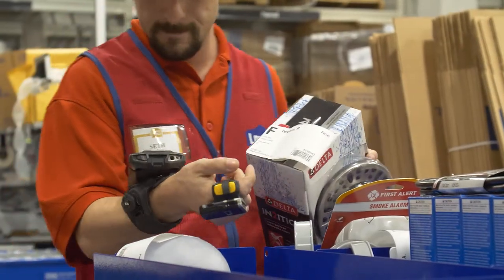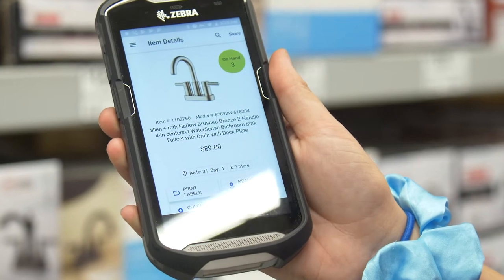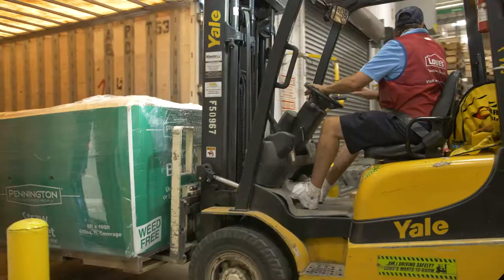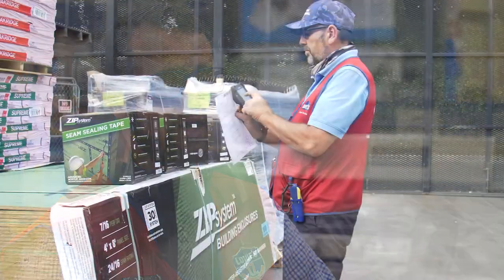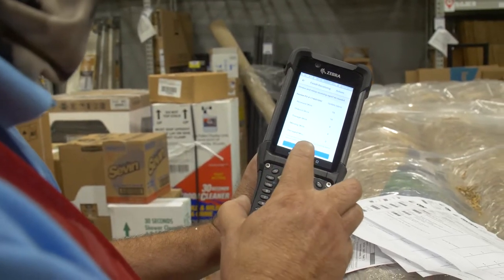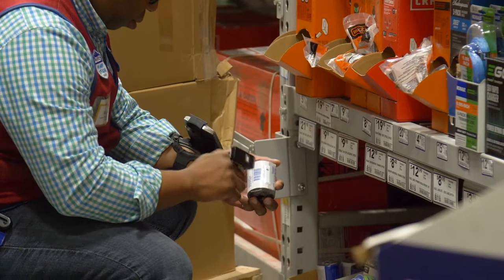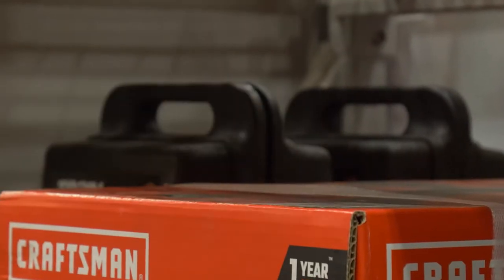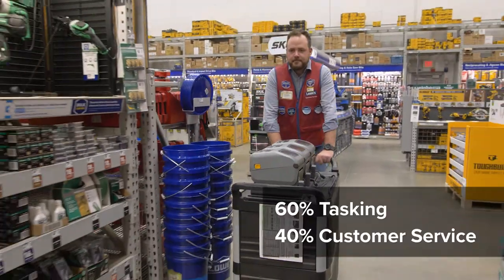Lowe's Makes Customer Experience Top Priority | Zebra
Lowe's adjusts to new customer habits with smart technology solutions from Zebra Technologies.